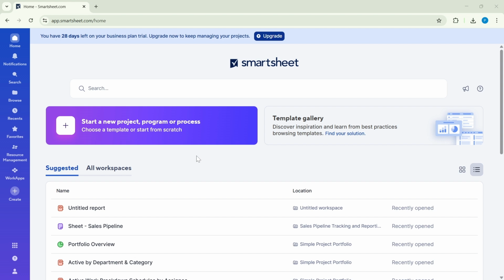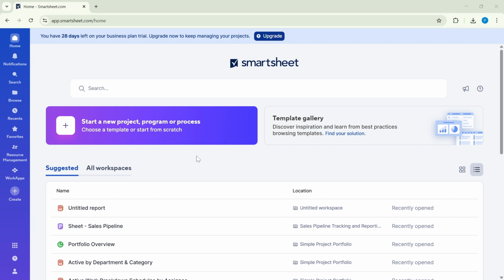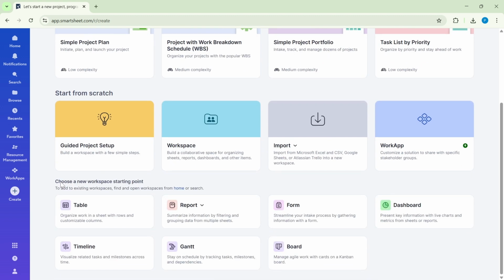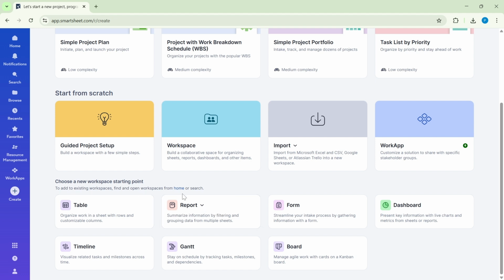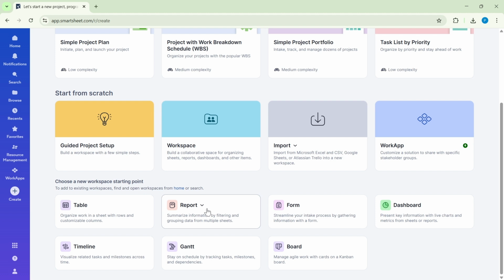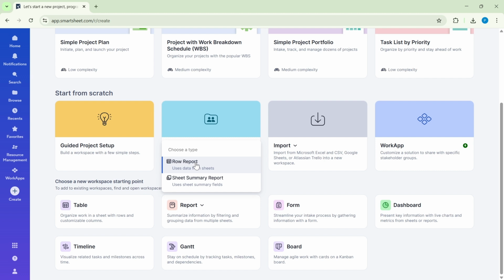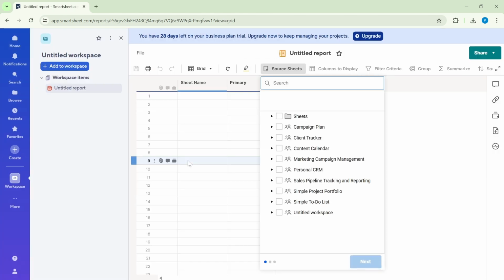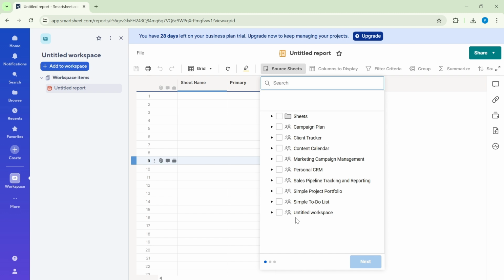How To Create A Report In Smartsheet (Report Builder 2026)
In this 2026 report builder guide, you’ll learn how to create powerful reports in Smartsheet to combine data from multiple sheets into one clean view. Reports help you track tasks, deadlines, budgets, and KPIs without duplicating information. Instead of switching between tabs, you’ll build dynamic summaries that update automatically for managers, stakeholders, and clients.

🔹 What You’ll Learn:
-How To Create Row And Sheet Reports To Aggregate Data Across Projects
-How To Select Source Sheets And Pull Only Relevant Fields Efficiently
-How To Use Filters To Display Tasks By Status, Owner, Or Deadline
-How To Group And Sort Rows For Clear Prioritization And Visibility
-How To Add Summaries And Metrics For Executive Dashboards
-How To Share Reports Securely Without Editing Access To Source Sheets
-How To Schedule Automatic Updates For Real-Time Reporting Accuracy
-How To Embed Reports Inside Dashboards For Leadership Overviews

💡 Pro Tip: Use reports instead of copying sheets. One live source prevents version conflicts and saves hours of manual updates.

By the end, you’ll create automated reports that keep everyone aligned instantly.